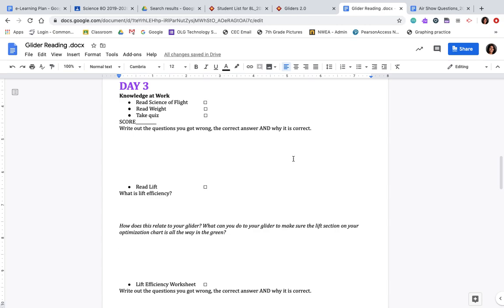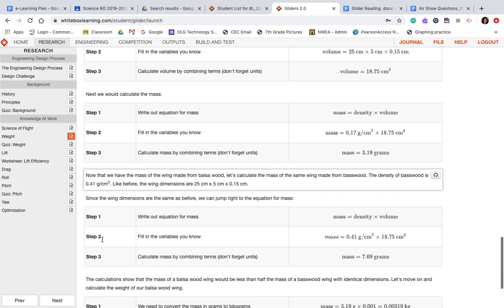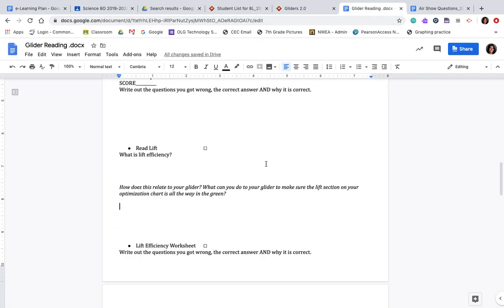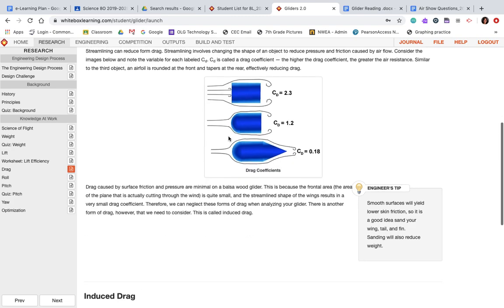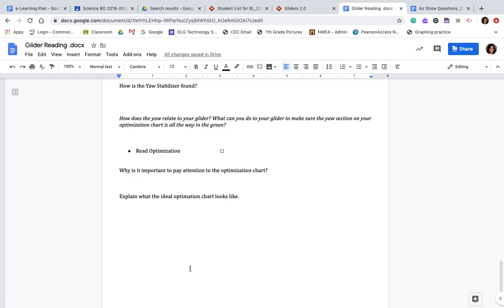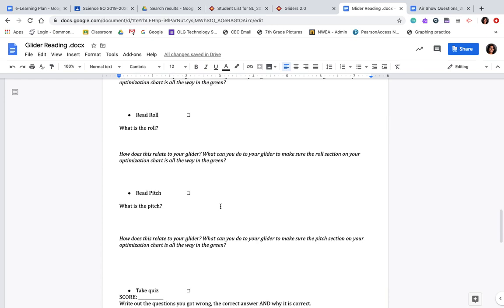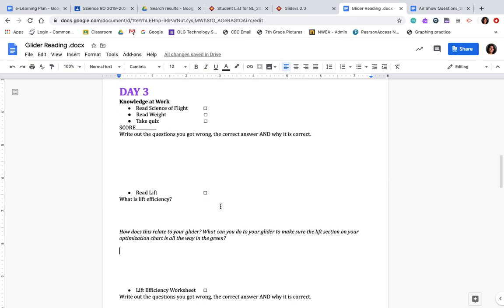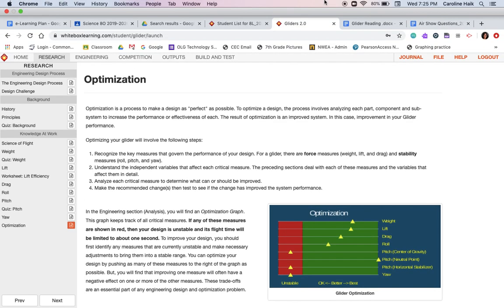Gliders Day 4 Drag Optimization